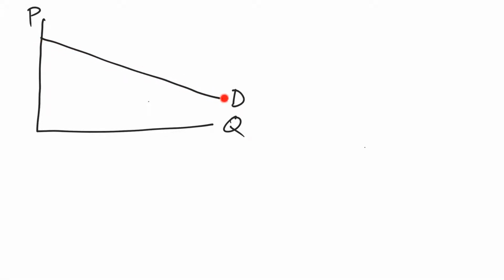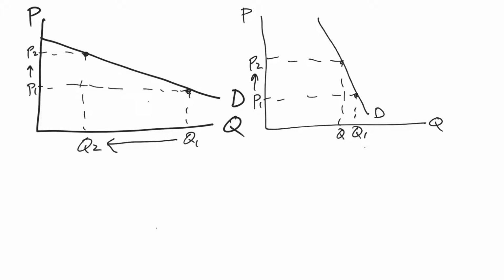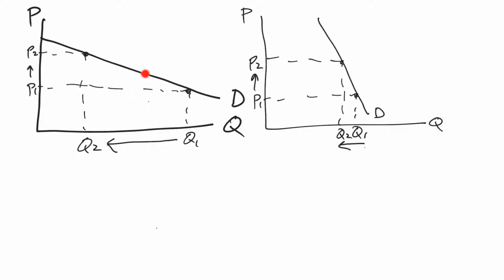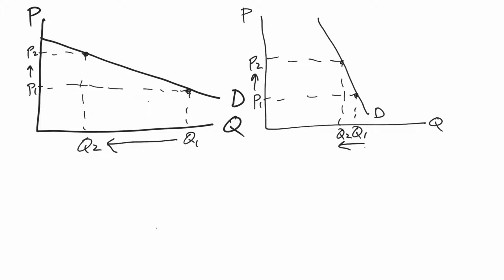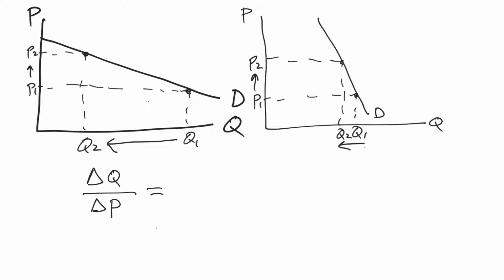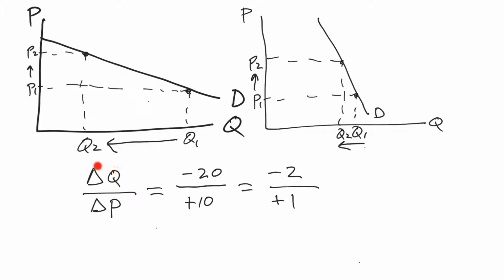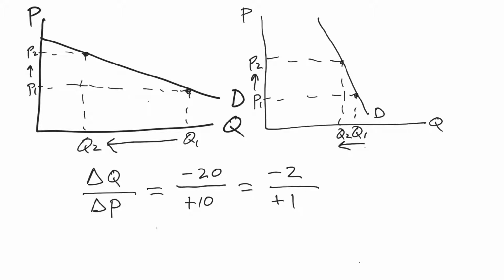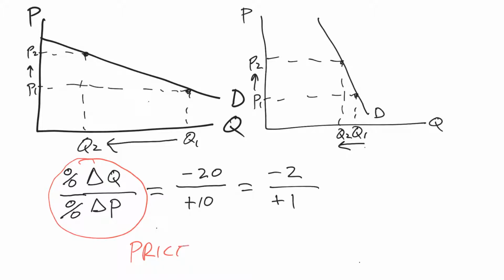price elasticity of demand